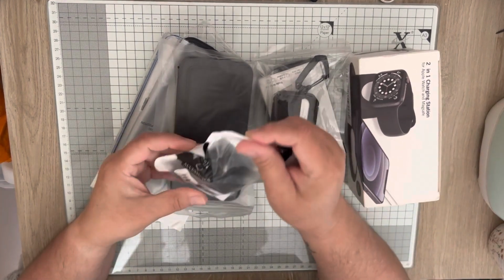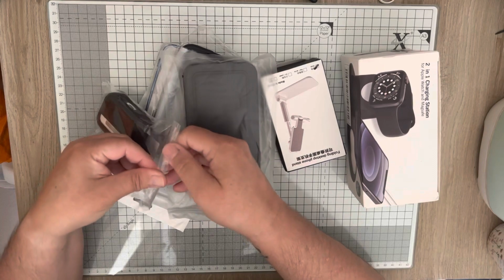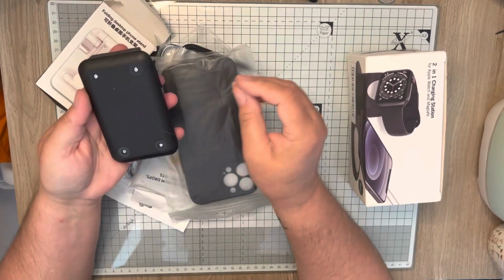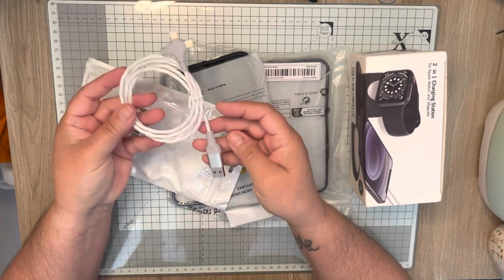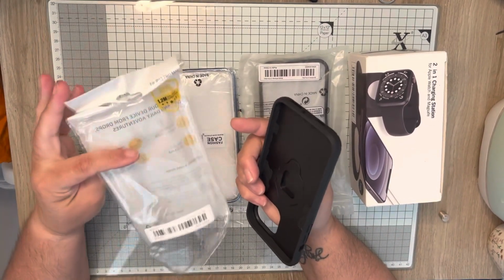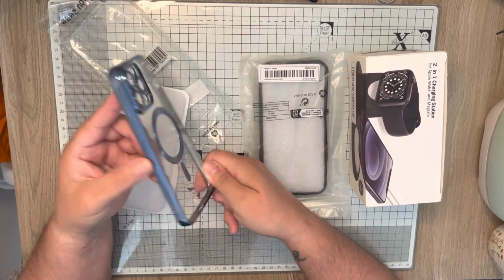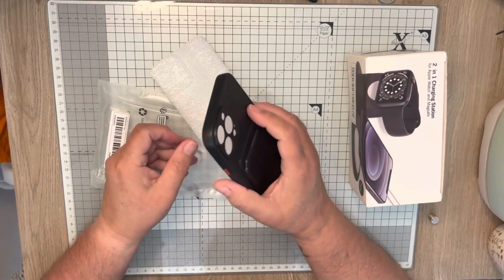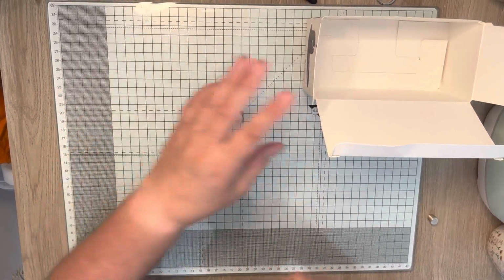Hubbys Temu haul #2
My name is Deborah and I enjoy crafts (when my hands allow me)
I’ve waited for Temu to come to UK and yay it has. This is my husbands haul of items (that he purchased) and I’m sure there will be plenty more items in future.

Join me on Insta… bless this empty nest

Amazon wish list…